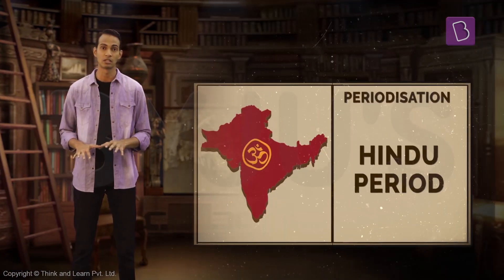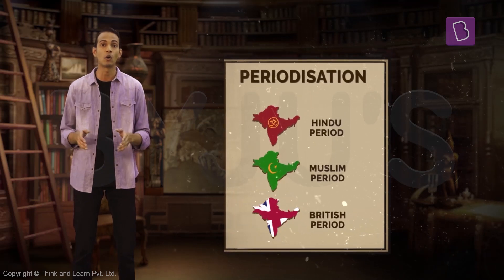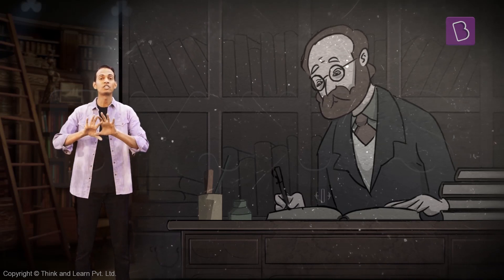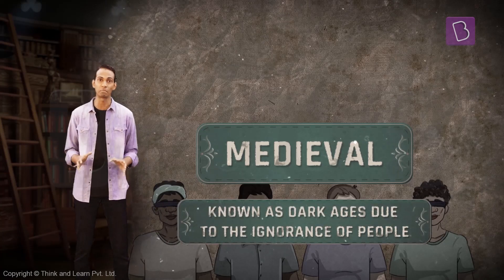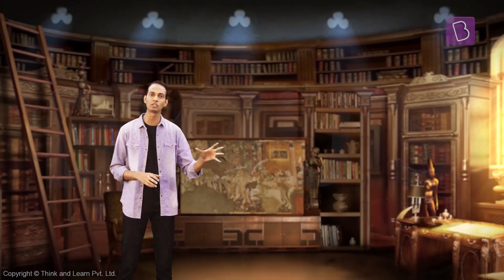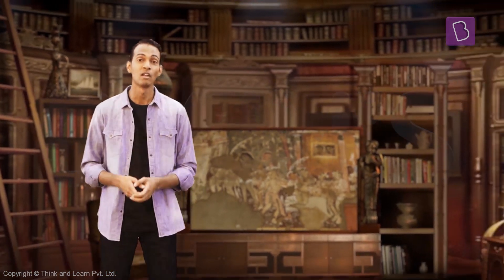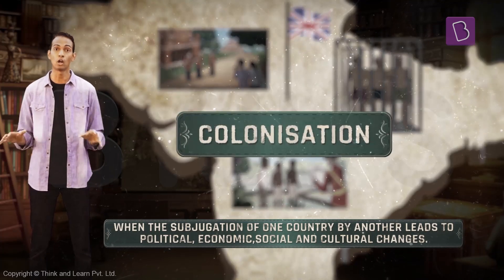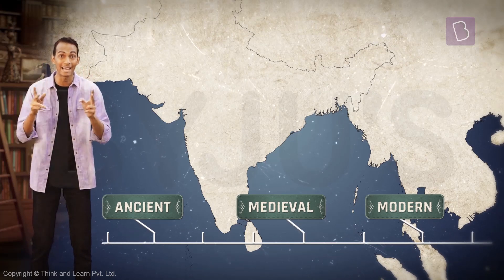What is Periodising? | Class 8 - History | Learn With BYJU'S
Periodisation is the process or study of categorizing the history into discreet, quantified, named blocks of time to help us study and understand the past in a better way. But, how does one periodize history? What does it involve? Watch the video and find out.

💸 Cash Rewards
🏆 Be an All-India Rank